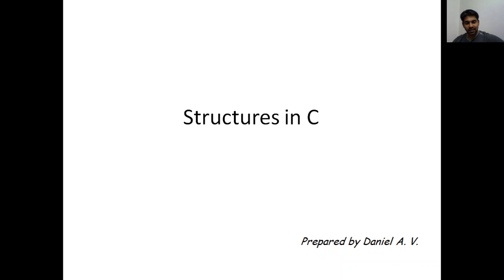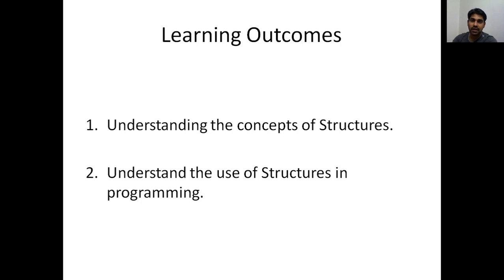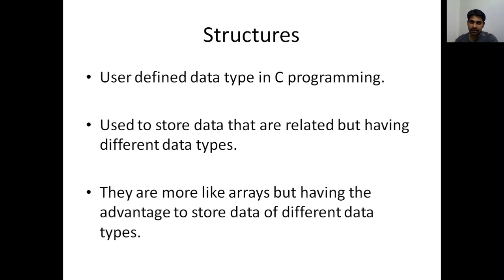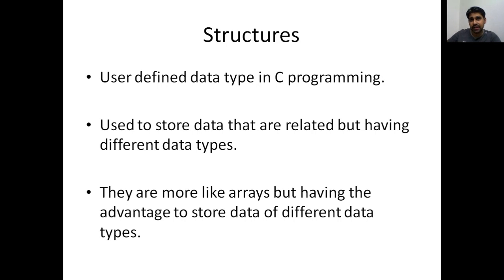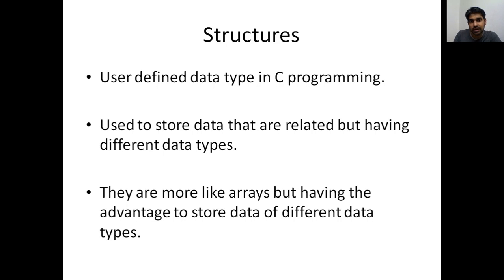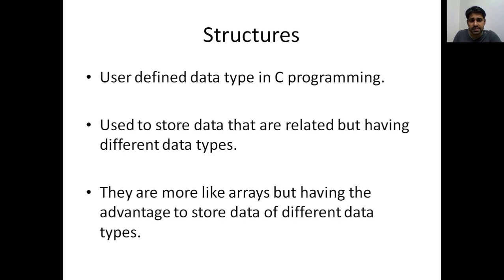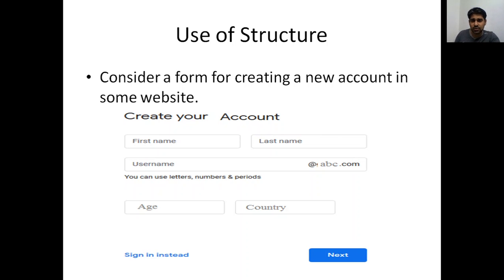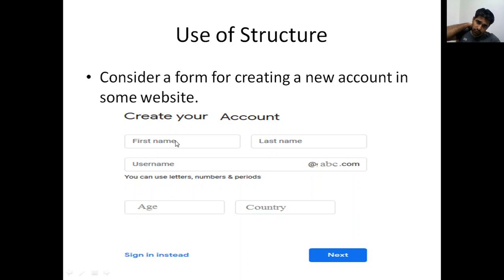Structures in C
This video is an introduction to the concepts of STRUCTURES in C. A user defined data type which is the most preferred option to store related yet different data.